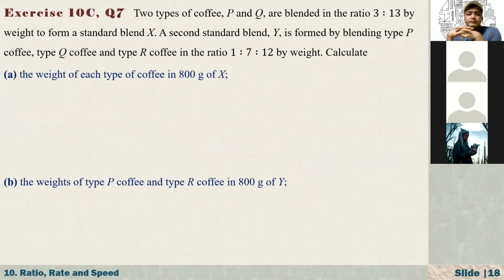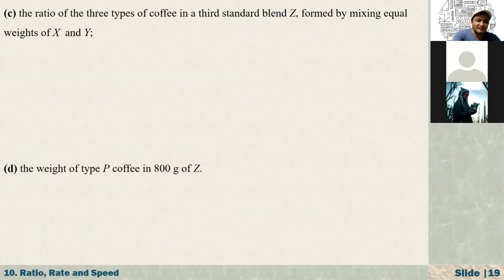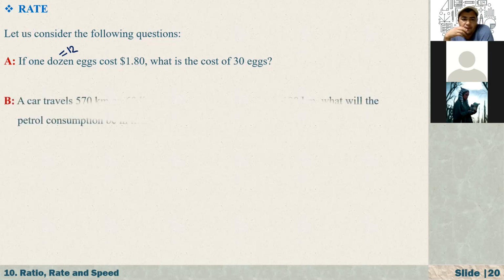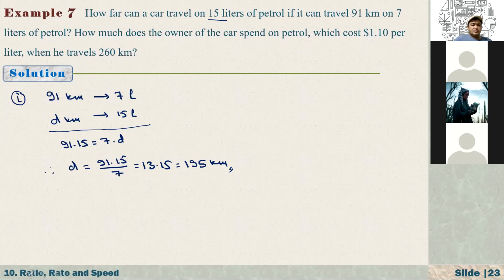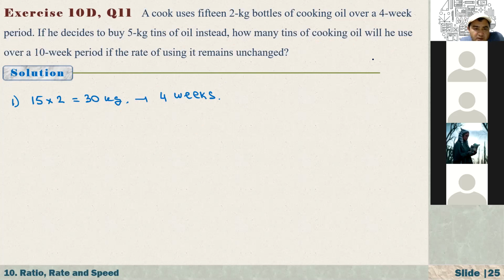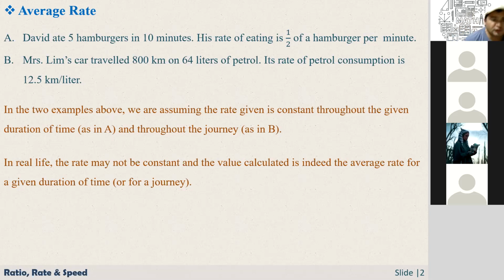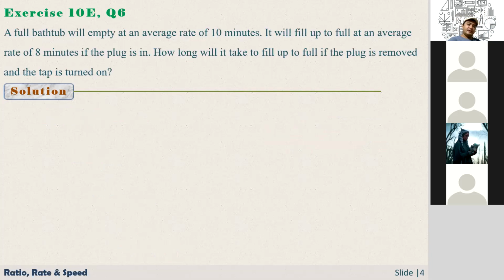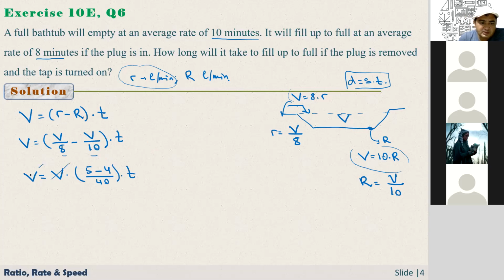G7 2021-02-01 Ratio, Rate & Speed